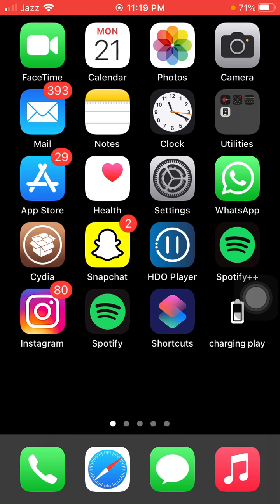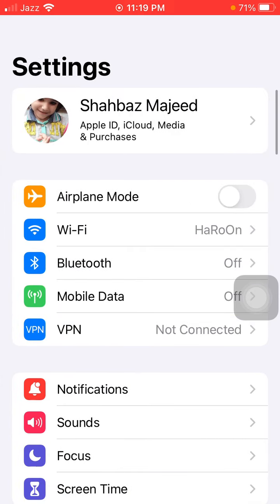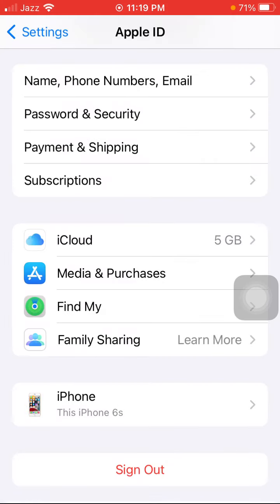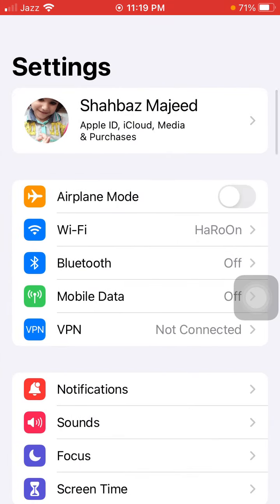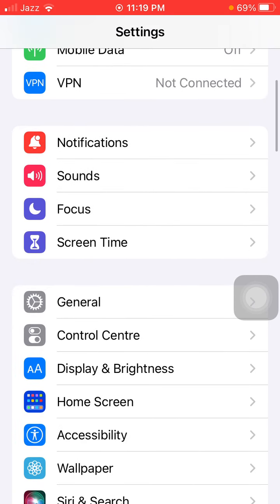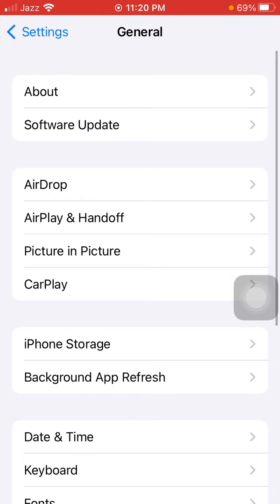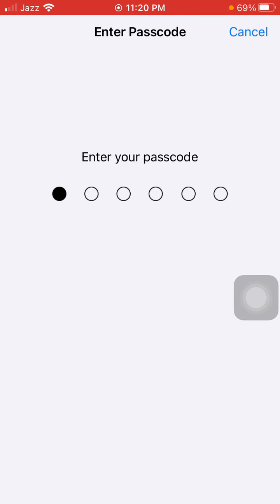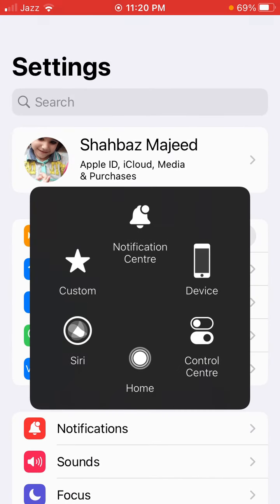how to play youtube music with screen off iphone how to play background music on youtube in iphone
Play YouTube with Screen off || How to play YouTube in the background on iPhone